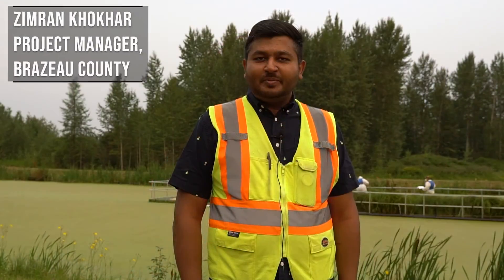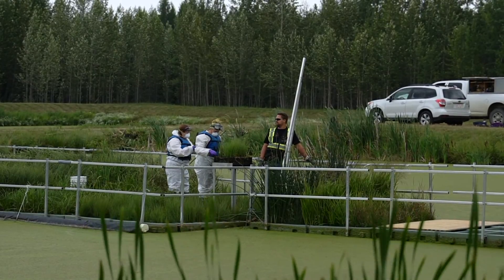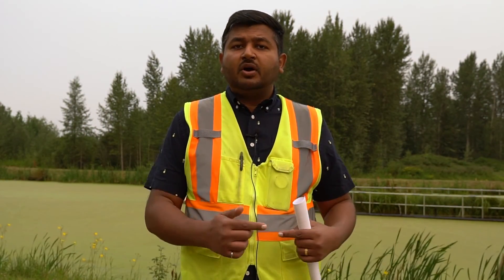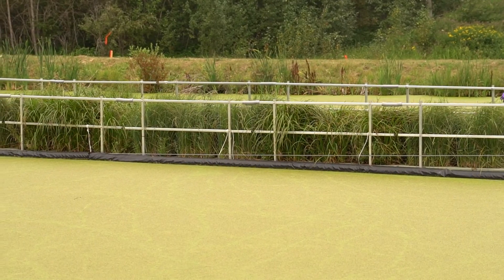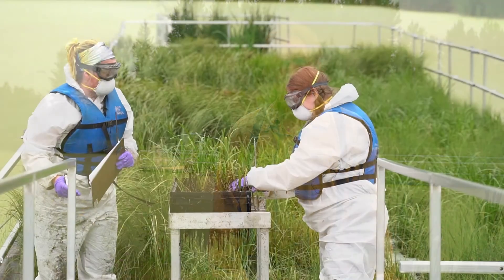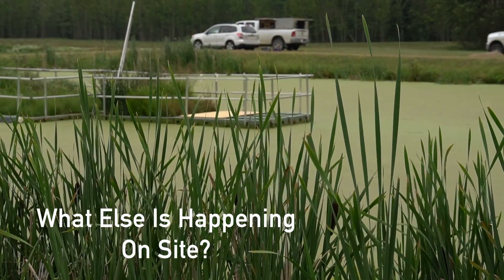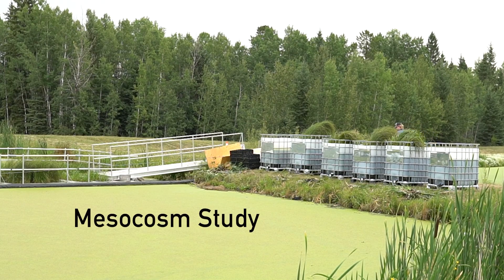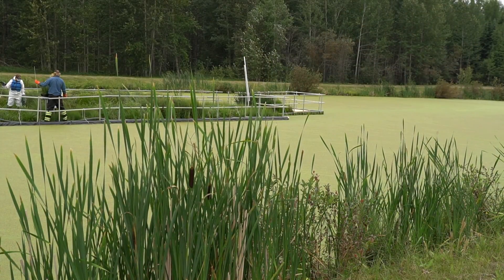Natural Based Solutions To Treat Municipal Wastewater: Constructed Floating Wetlands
Join researchers from the University of Alberta and members of Brazeau County to explore the Violet Grove Lagoon. In this video, we will explore how the wetland treats sewage and other wastewater.

Violet Grove Lagoon is a sewage treatment lagoon. In 2019, a constructed wetland treatment was built to assess effectiveness of the vegetation to improve water treatment. The lagoon is located about 15 km southwest of Brazeau County’s Administrative building and services a population of approximately 150 people within the Hamlet of Violet Grove.

Land reclamation professionals are increasingly in demand. Our growing human population parallels a rapidly degrading arable land base from urban sprawl, soil erosion, resource extraction and industrial development. Thus, one of the most pressing challenges of the 21st century is to reclaim disturbed lands around the world to secure the livelihood of future generations. The Land Reclamation International Graduate School (LRIGS) helps to meet this challenge.

LRIGS provides collaborative and interdisciplinary training and professional development opportunities to graduate highly qualified land reclamation professionals with the education and experience necessary to take on leadership roles in academia, consulting, government and industry. LRIGS is the first school of its kind in Canada and around the world, open to all undergraduate and graduate students and post doctoral fellows engaged in land reclamation and/or environmental research or programs, at the University of Alberta and other post secondary institutions.